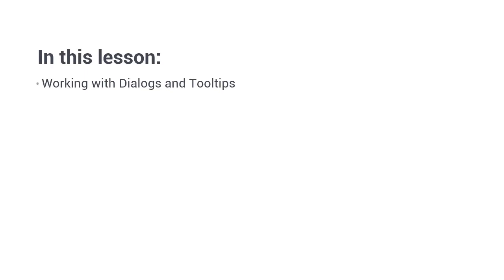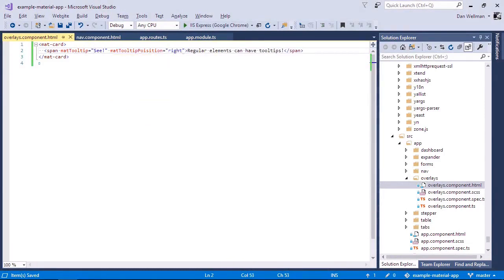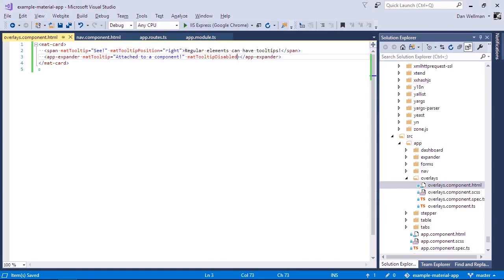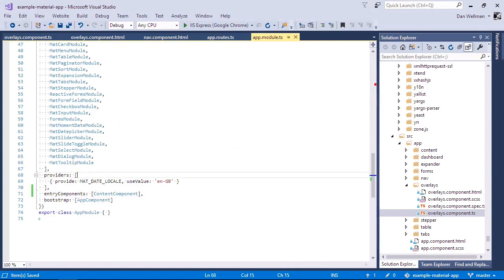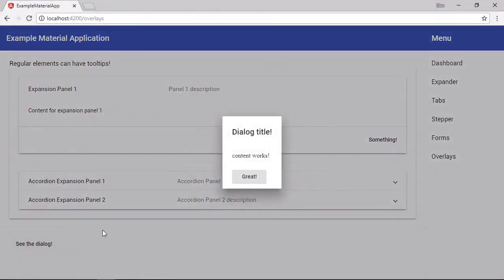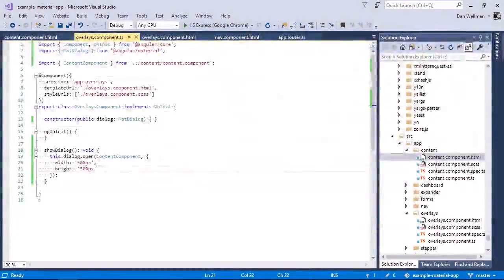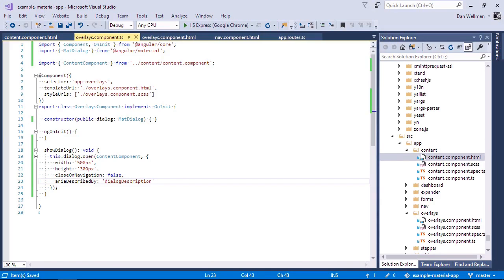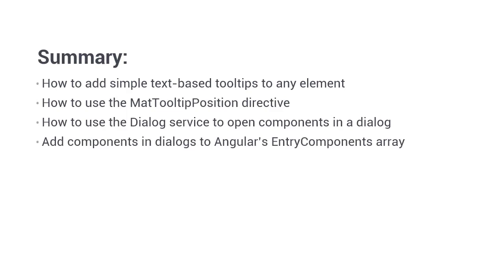Angular Material | 13 | Dialogs and Tooltips | codingindian.com